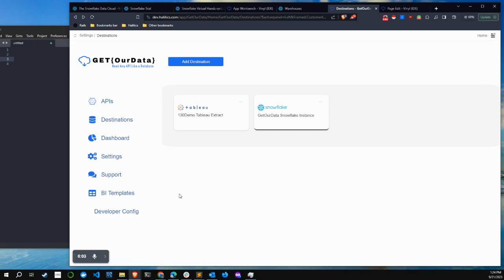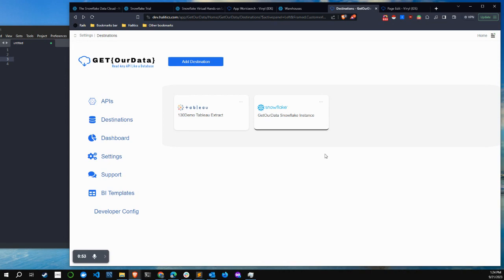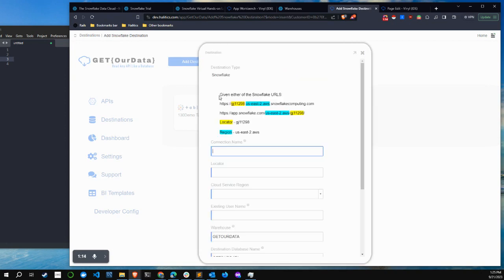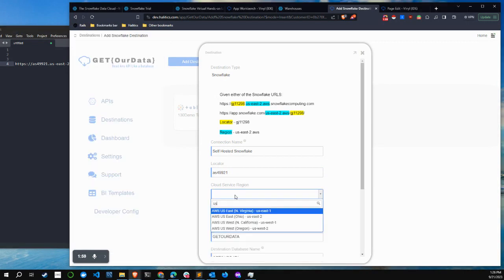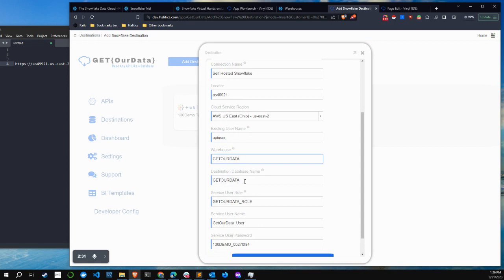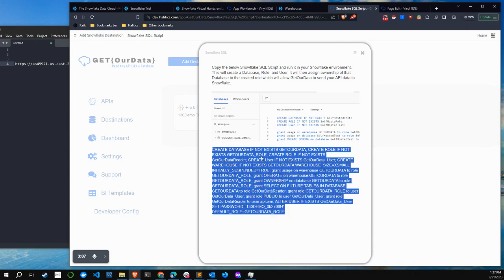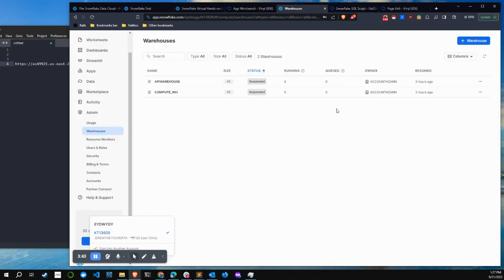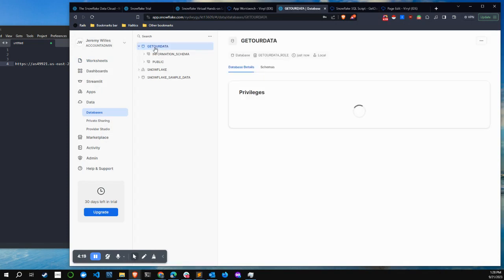How to add a Destination - GetOurData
In this video we will be discussing destinations within GetOurData's destinations are where we will be sending the API data once it has been processed for you to have the data or plug the data into a BI tool of your choice.